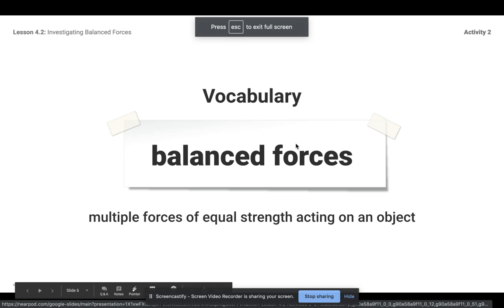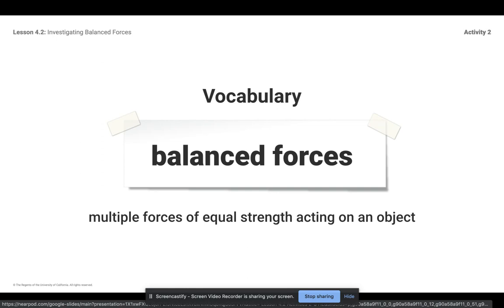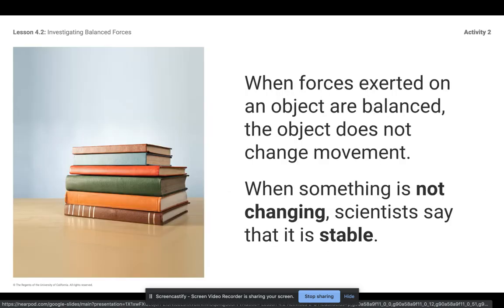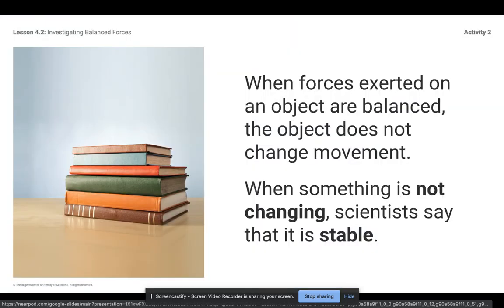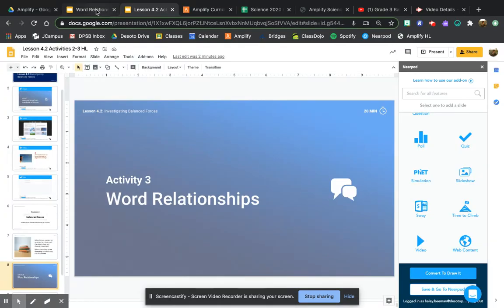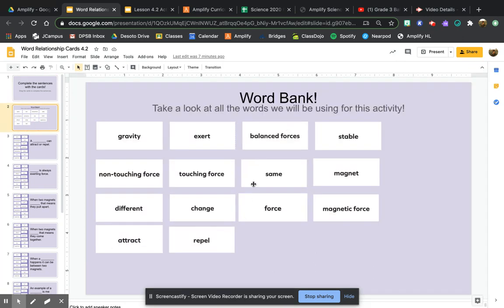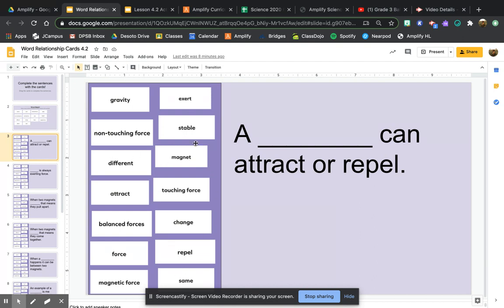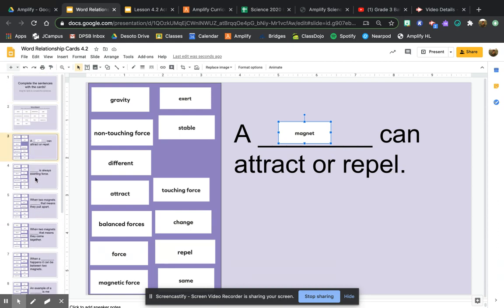4.2 Video 7 balanced forces